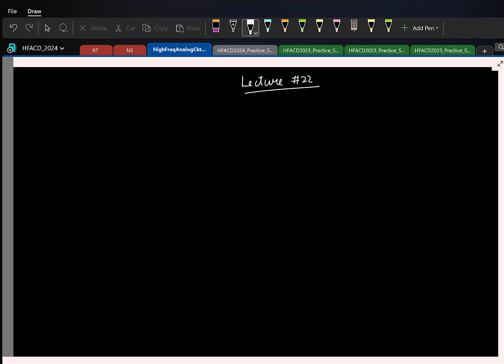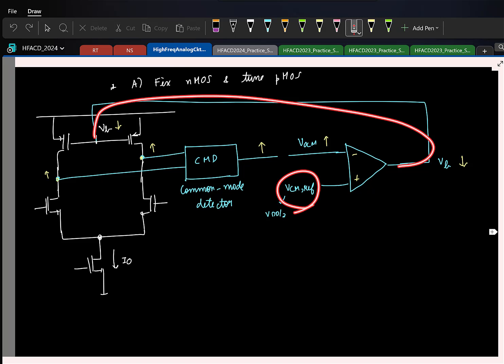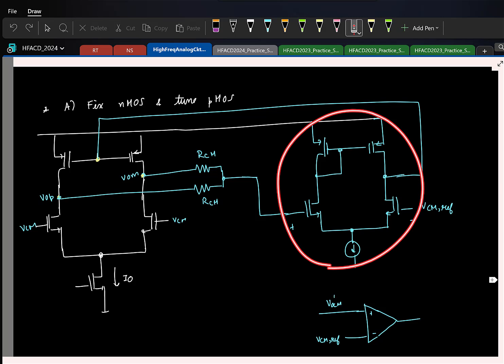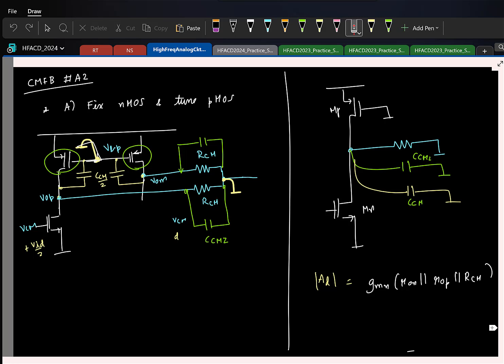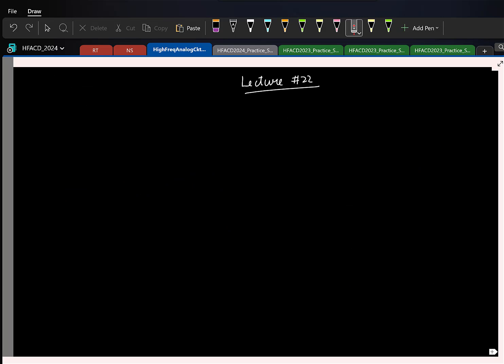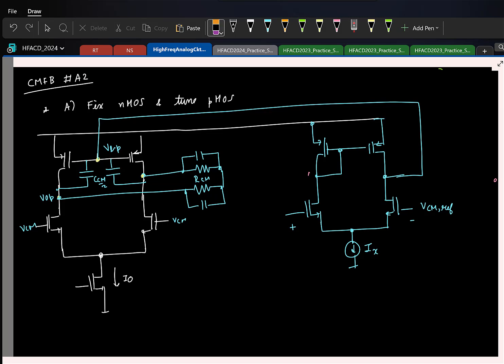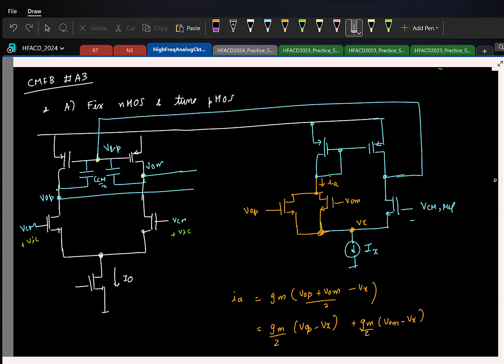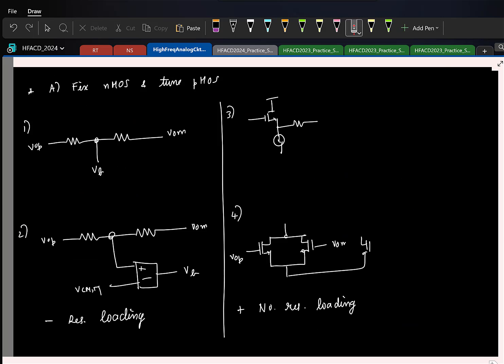Lecture 23(1): CMFB variants(2) Source follower to buffer resistive CMD; Using a MOS-based CMD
Video description:
This part of the lecture discusses two variants of CMFB, that do not resistively load the differential mode circuit. One is to buffer the resistive common-mode detector using a source follower, while the other is to do the common-mode detection in current and combine it with the CMFB OTA.